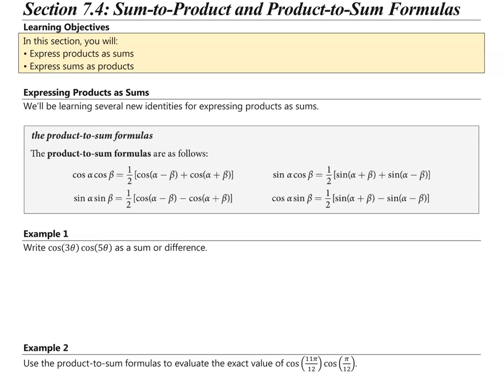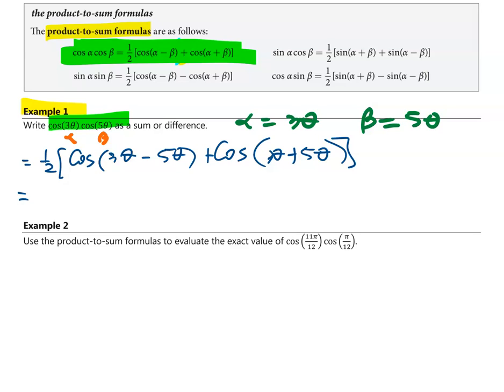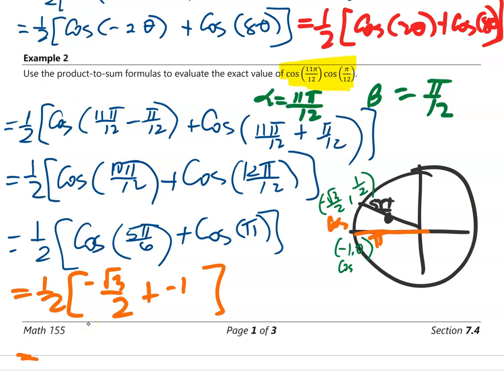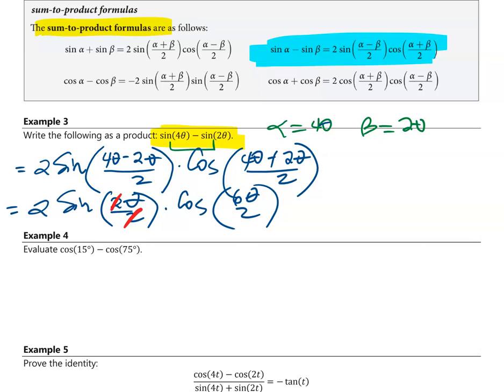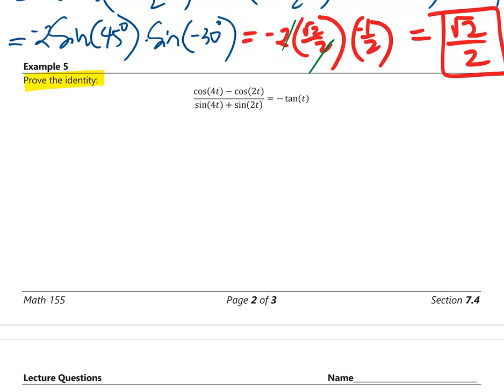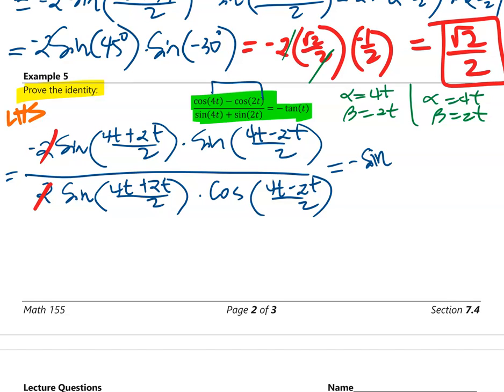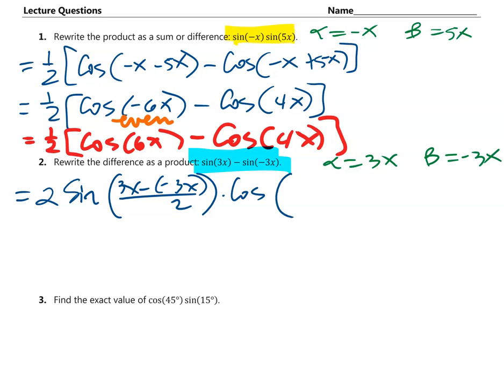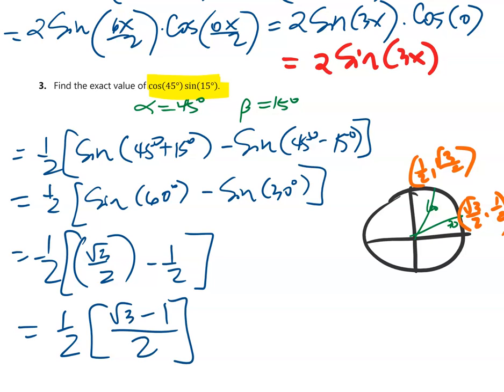7.4 Sum-to-Product and Product-to-Sum Formulas